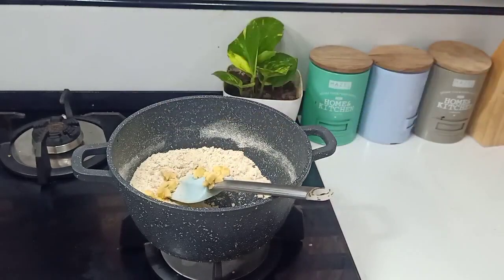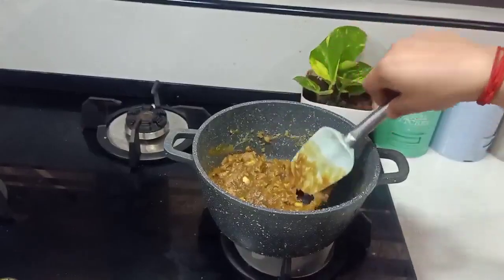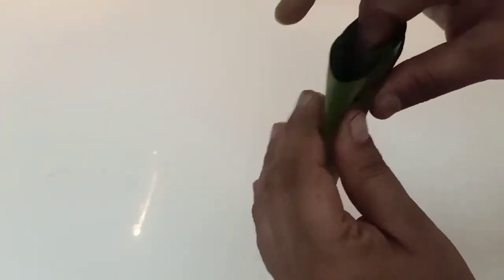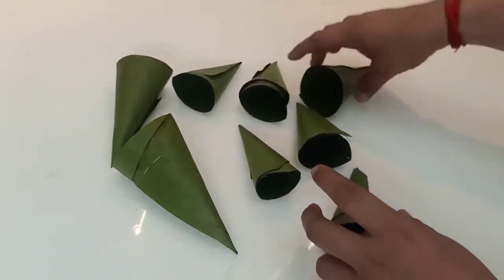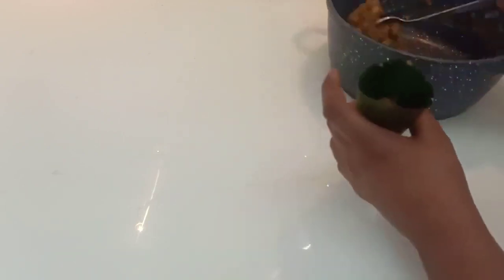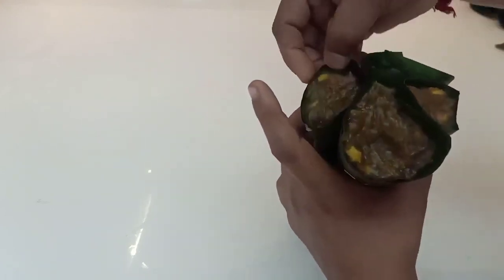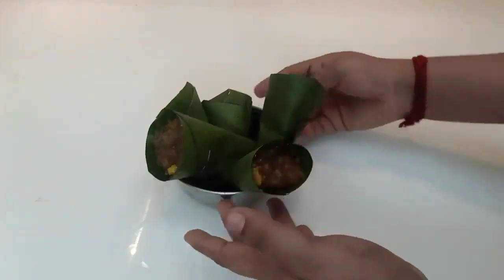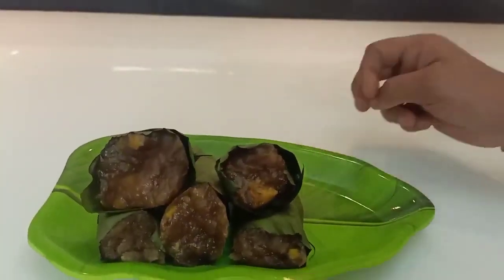വീട്ടിൽ ഉണ്ടായിട്ടും ഈ അത്ഭുത രുചി ഇതുവരെ അറിഞ്ഞില്ലല്ലോ.|eveningsnacks